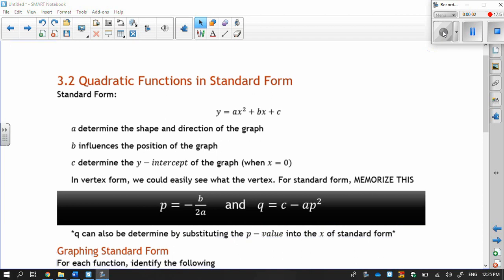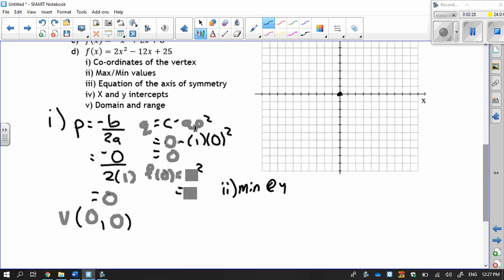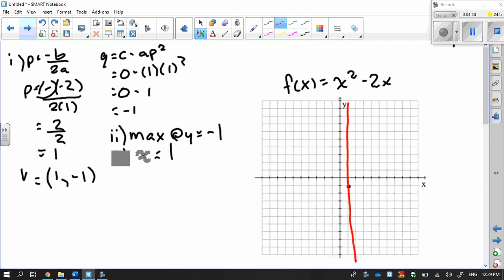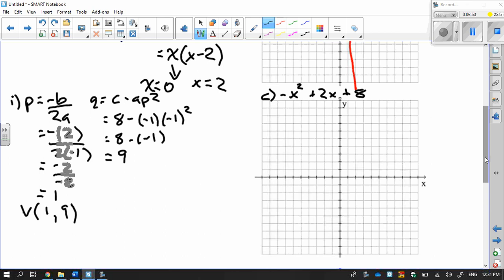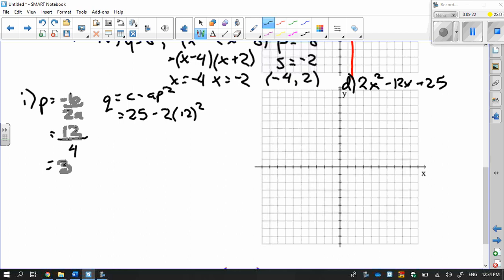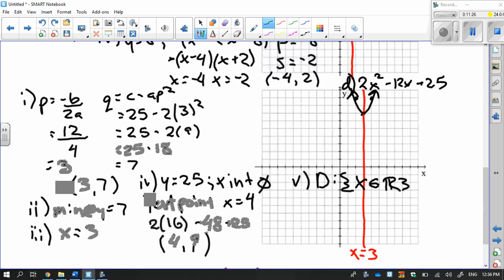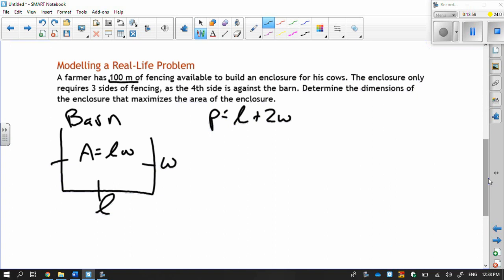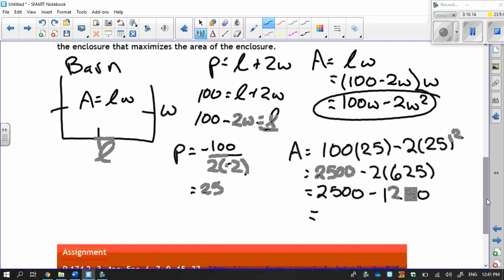Pre-Calculus 20 - 3.2 Quadratic Functions in Standard Form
Learn how to graph Quadratic Functions while they are in standard form and how to convert to Standard form.